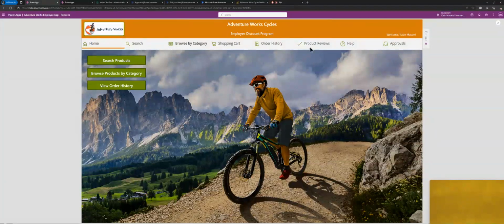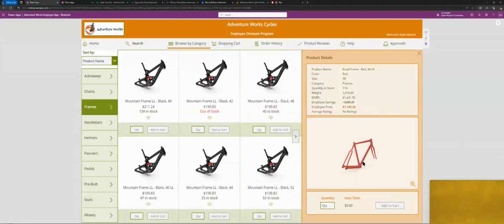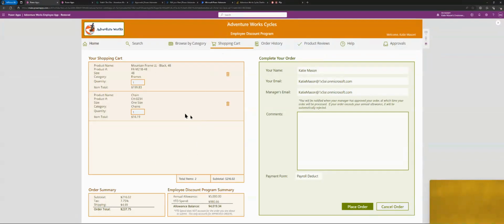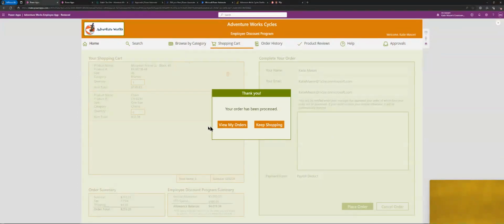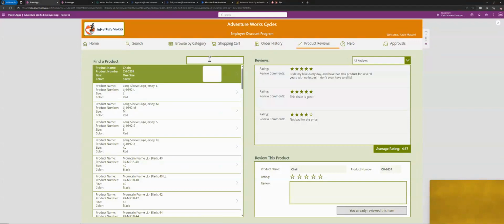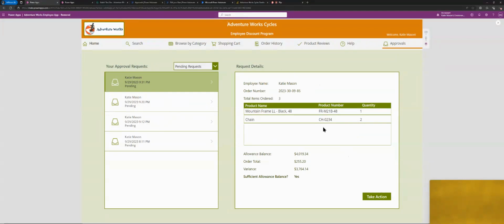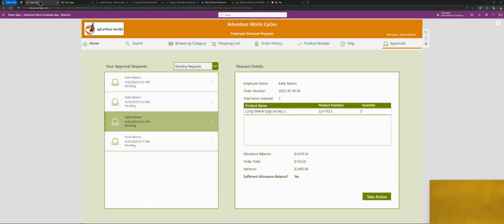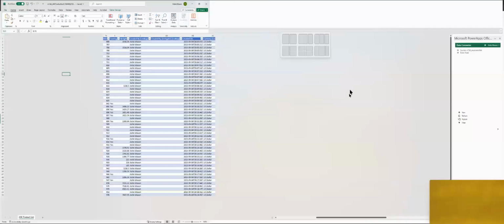MS Power Up Program Final App Challenge Demo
A very rushed (and rough) demo of my first solo Power Platform solution, submitted for graduation from Microsoft's Power Up Program.